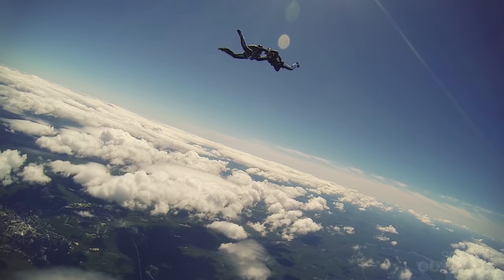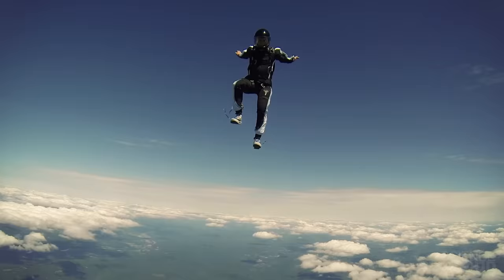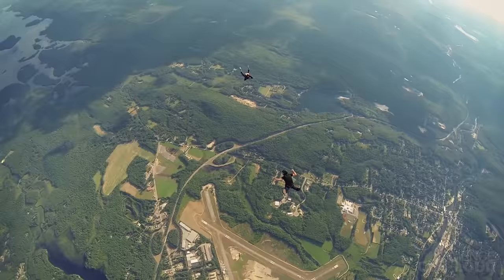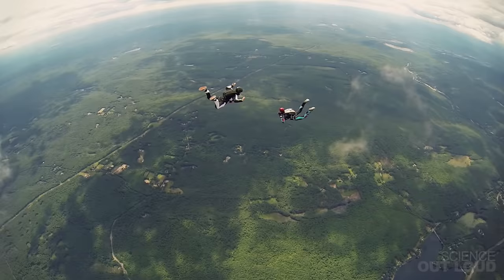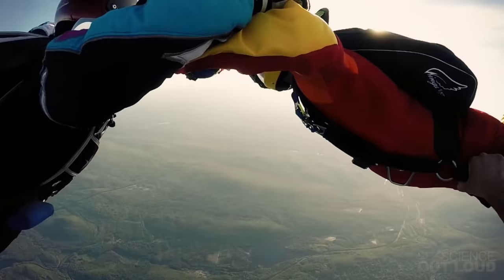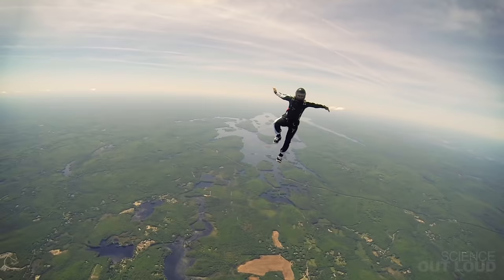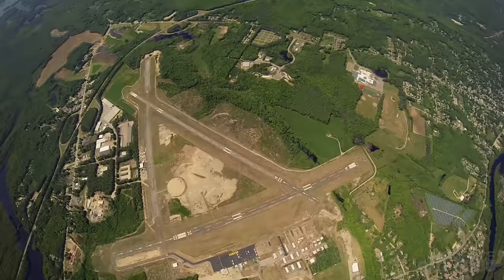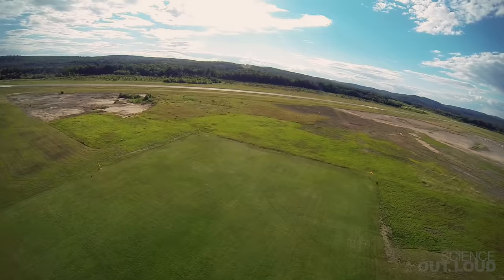The Physics of Skydiving (Science Out Loud S2 Ep1)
When you fall thousands of feet from the sky, it seems like something strange is happening with the laws of physics. Turns out, everything relies on a simple force - DRAG!
made with love at MIT

Hosted and written by: Andrew Horning, Banks Hunter, Swati Varshney
Additional scripting: Elizabeth Choe, George Zaidan

Executive producer: Elizabeth Choe
Director: George Zaidan
Production assistants: Conor Olmstead, Ryan Pelletier

Skydiving footage: Andrew Horning
Special thanks: Jumptown